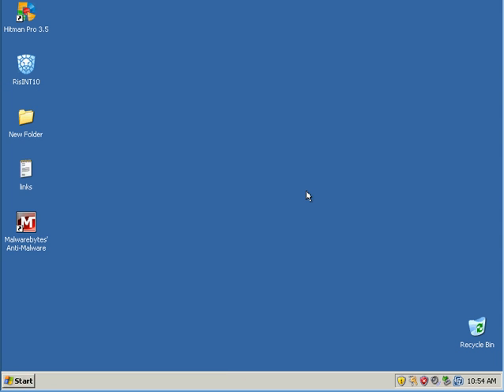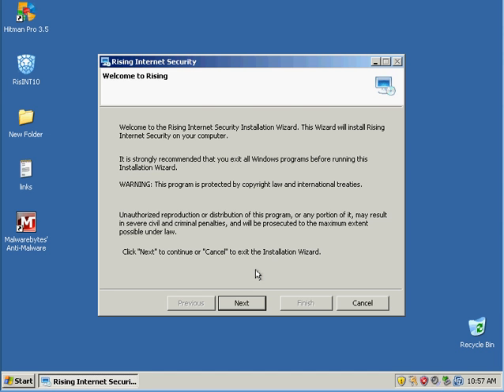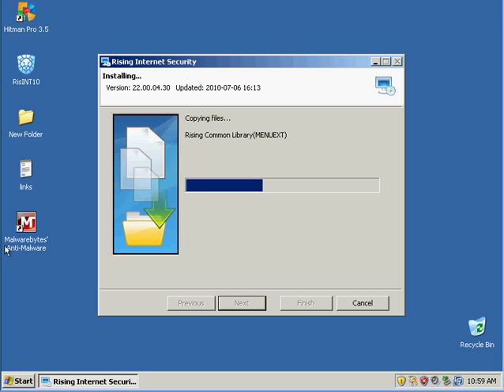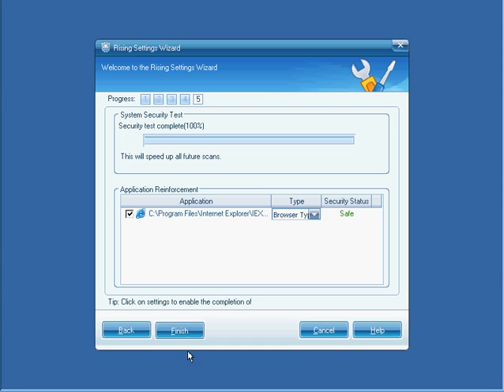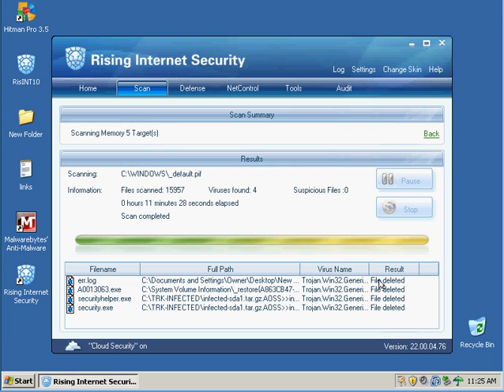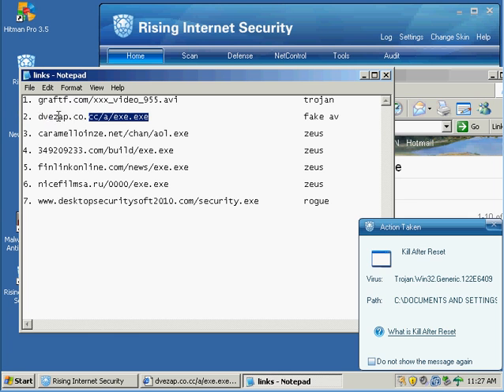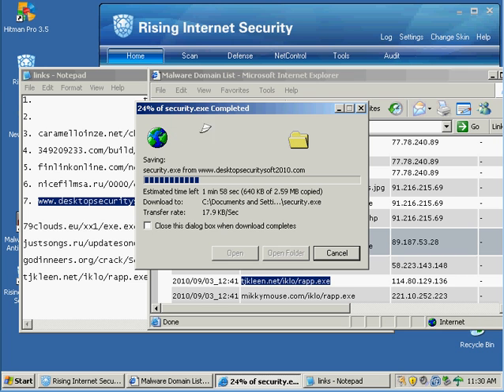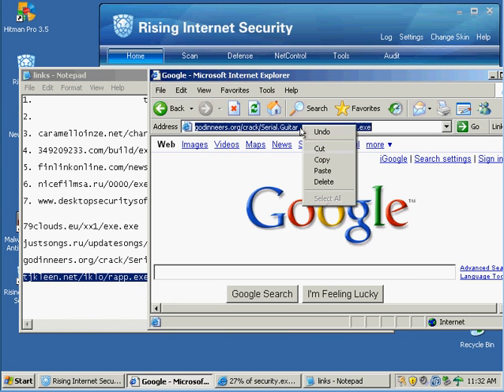Rising Internet Security 2010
I am sorry that the sound is off. Anyways if you think that Rising Internet Security 2010 a great tool to remove virus and or malware. You can find out when i test it out in my VMware. Here the link if you would like to try out Rising Internet Security 2010.